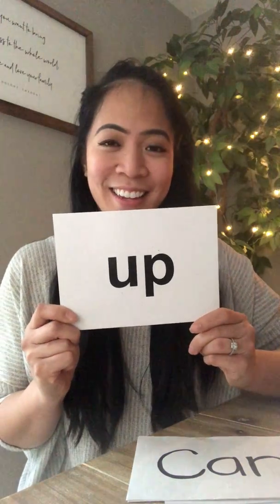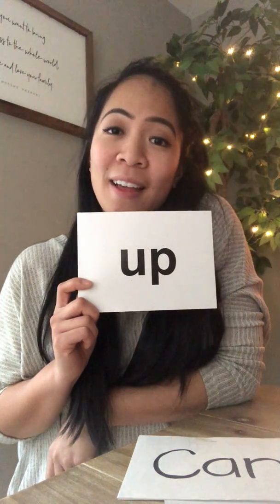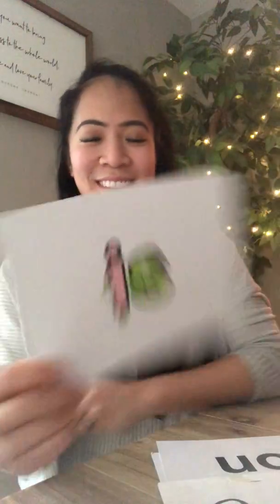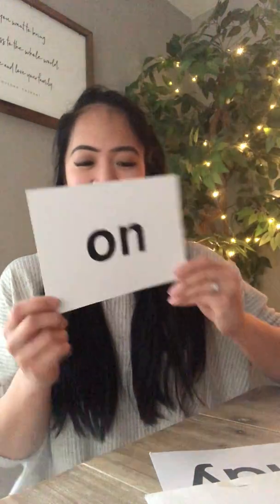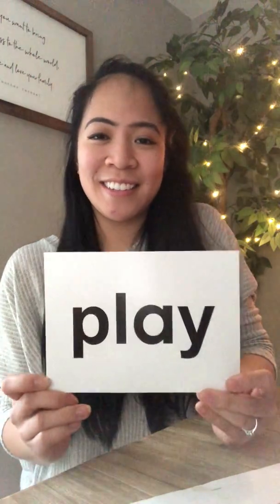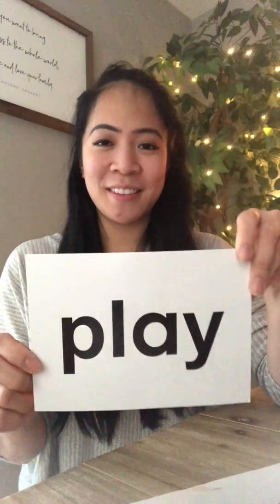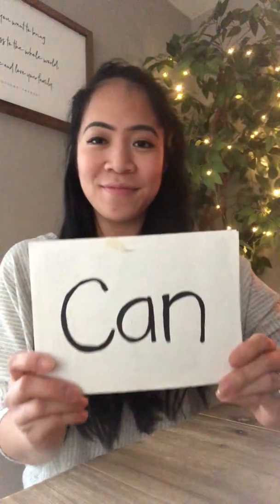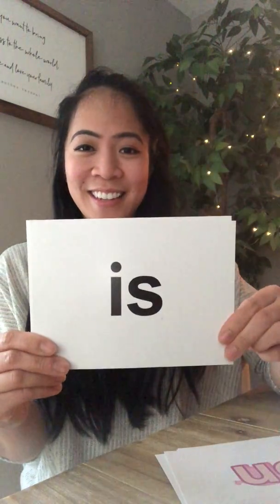Sight Word Review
For work, please write each word 5 times and build a sentence for your parents/brother or sister :)